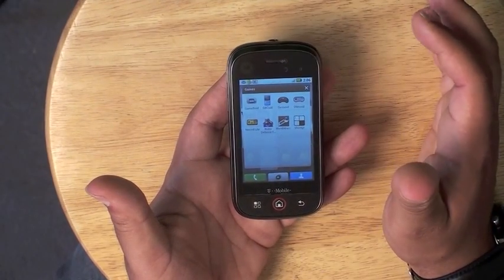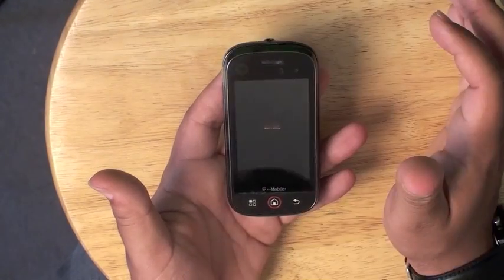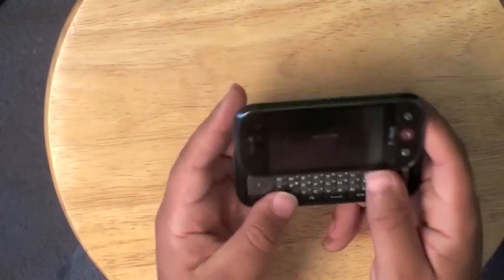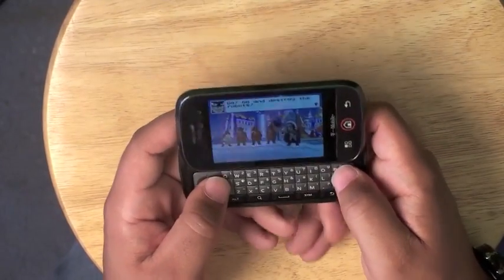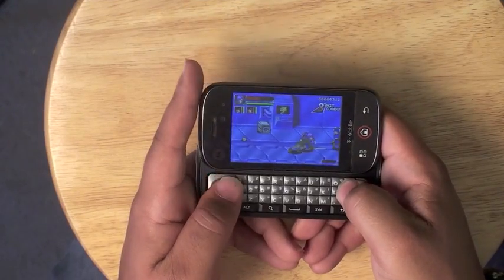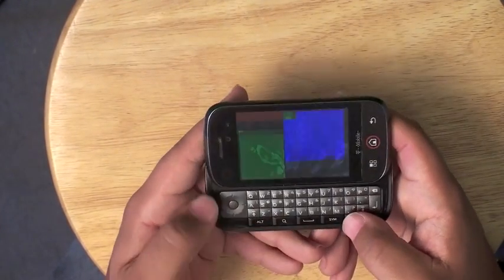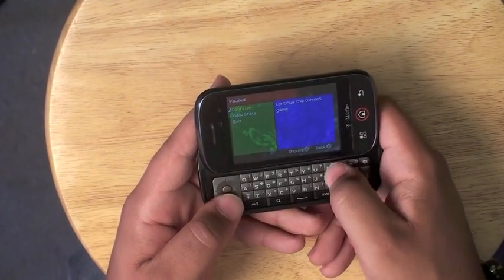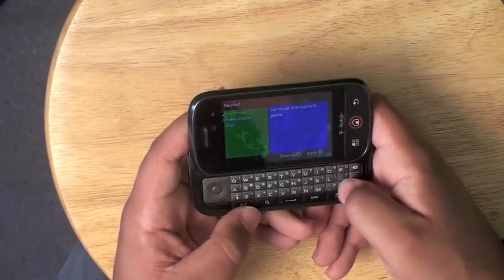App Spotlight: GameBoid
This is my review of GameBoid, a GBA emulator for Android